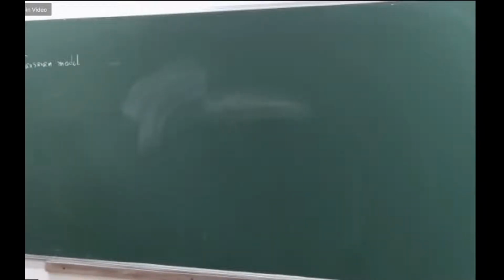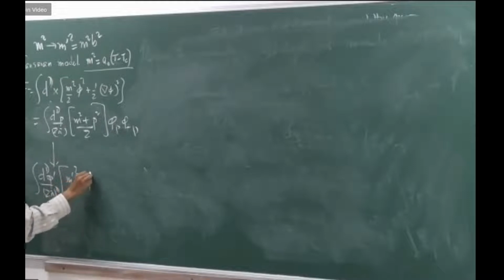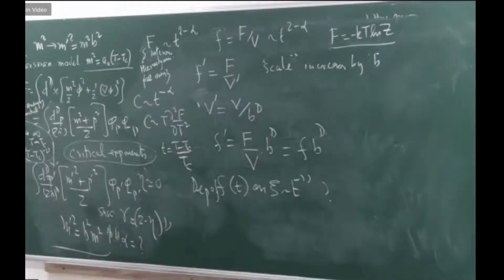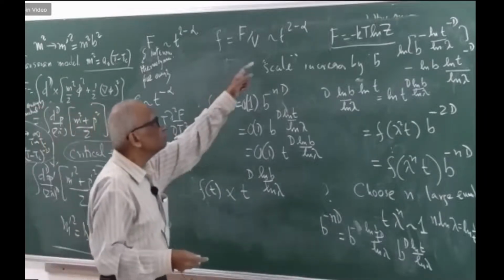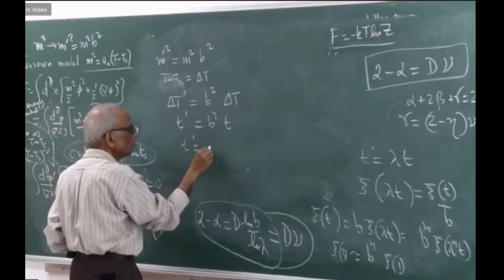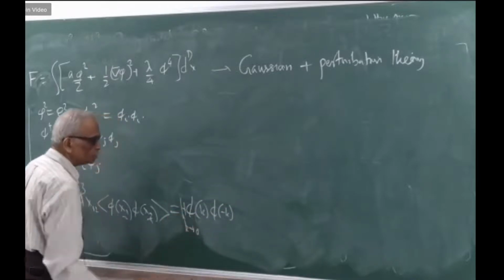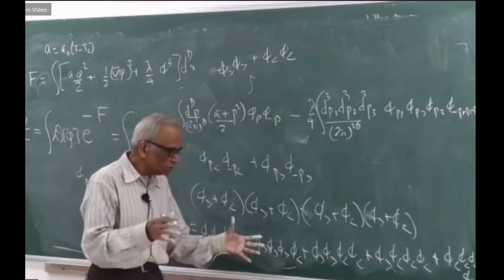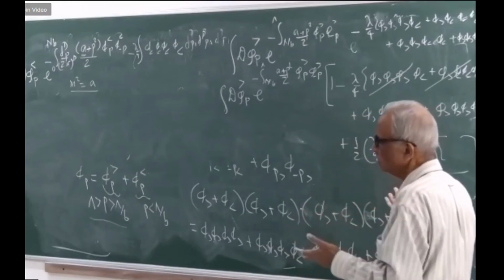Adv. Stat. Mech,Lecture 16,Prof. J.K. Bhattacharjee